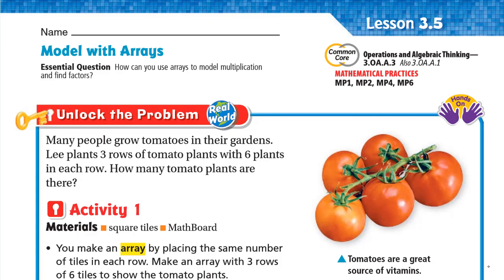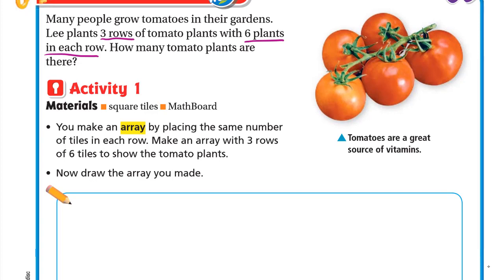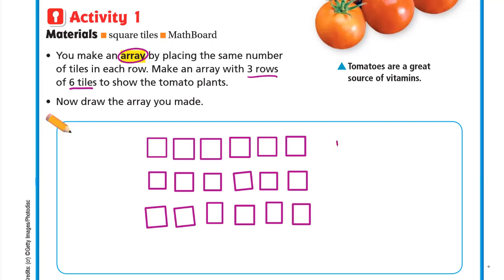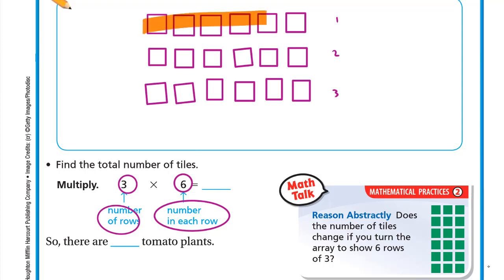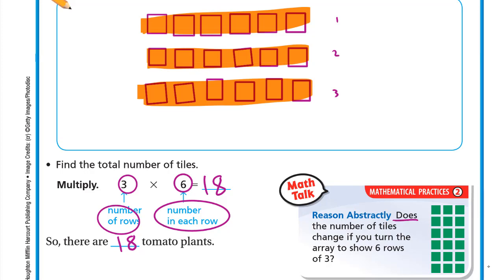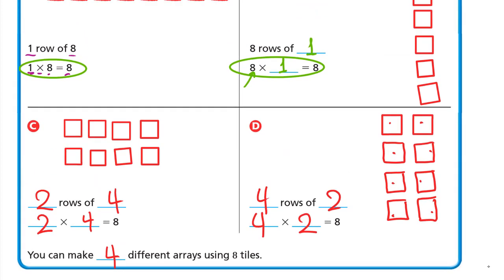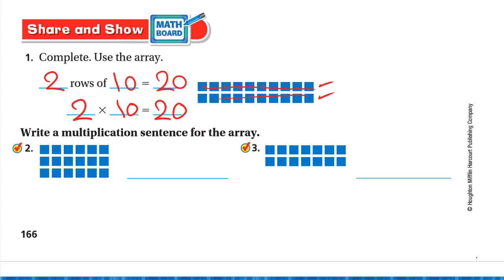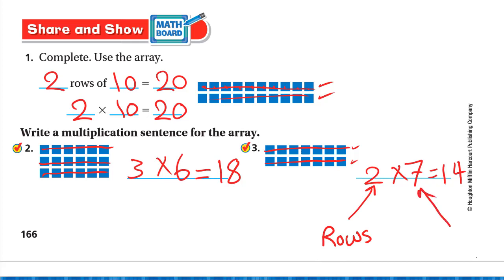Go Math 3rd grade Lesson 3.5 Model with Arrays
Learning Objective
Use arrays to model products and factors.